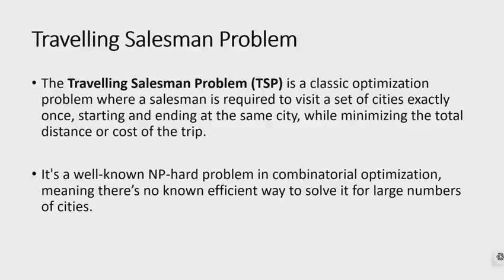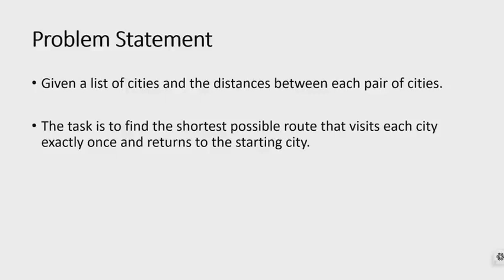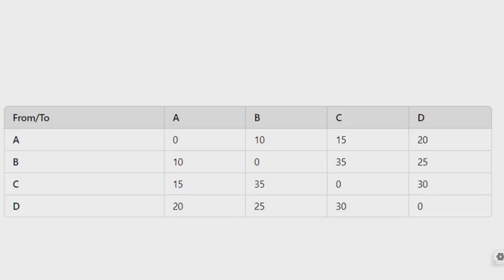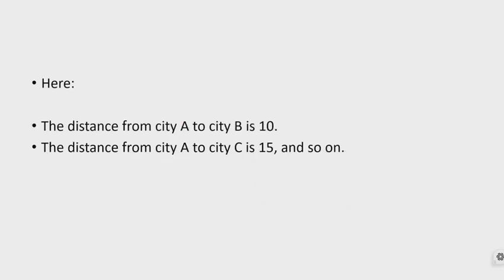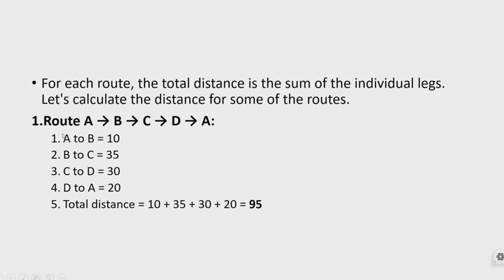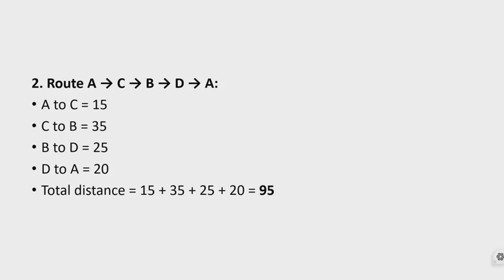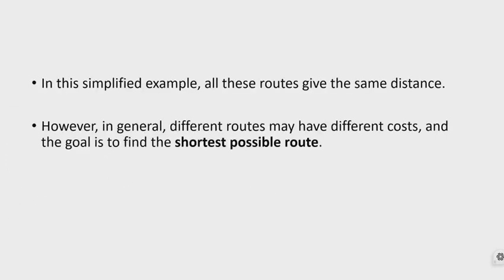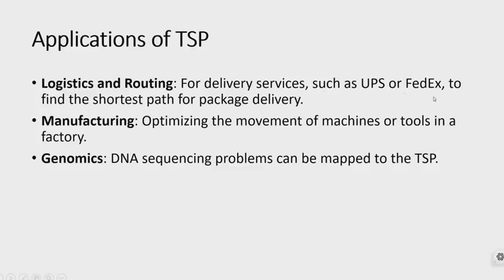SJCTNC-ANAND RAJ.I-CS306S-FUNDAMENTALS OF ALGORITHMS-UNIT-2-DYNAMIC PROG-TRAVELLING SALESMAN PROBLEM